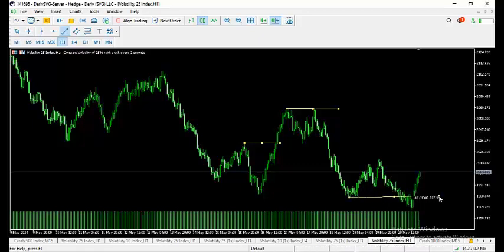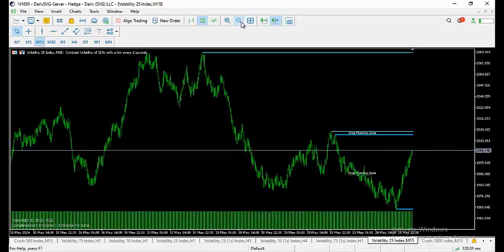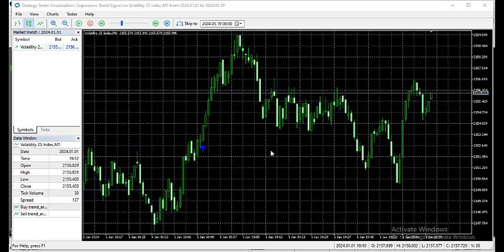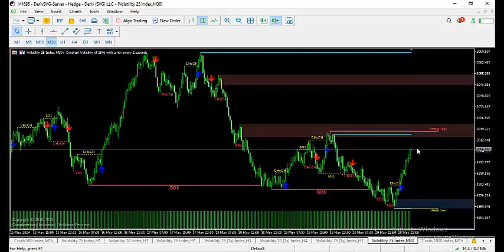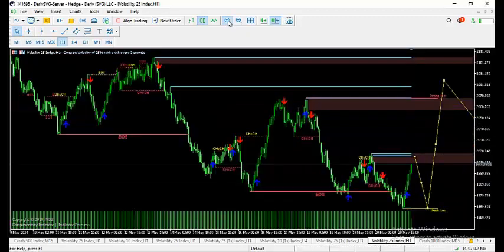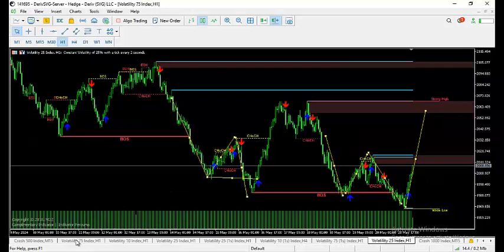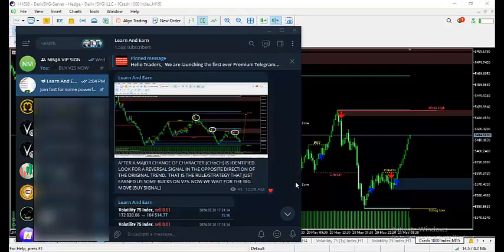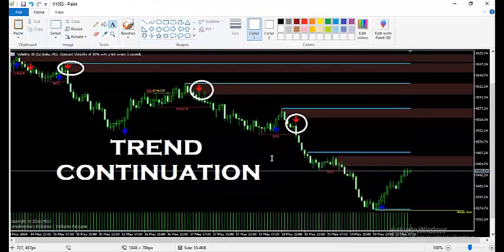New SMC Indicator For DERIV And FOREX Trading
In this video you will learn how to take advantage of the SMC model of trading to your advantage and see the market the way the market makers sees it …..
With the aid of the non repainting arrow indicator, you will be able to take decisive entries.